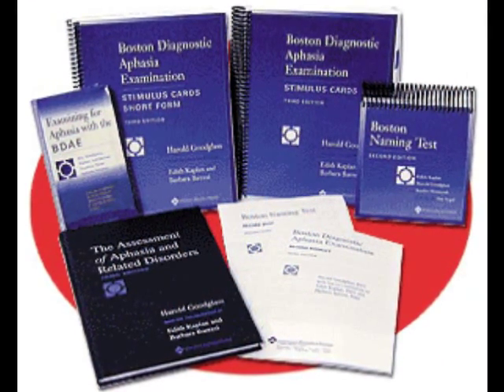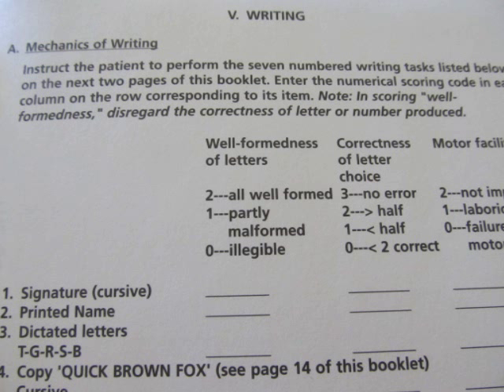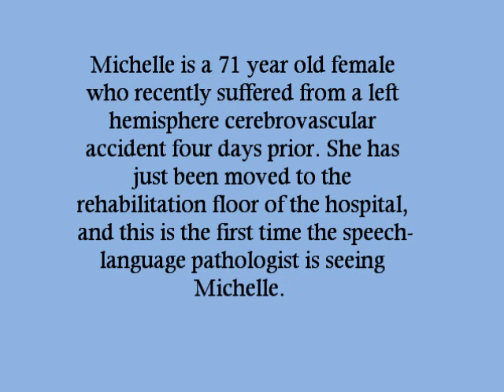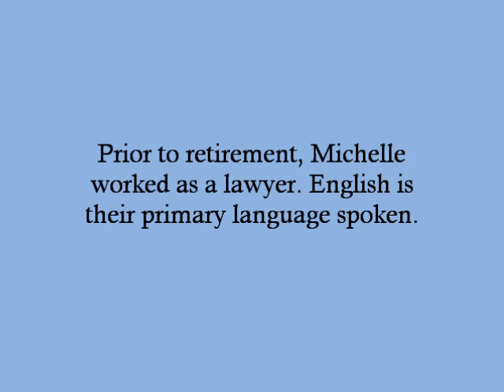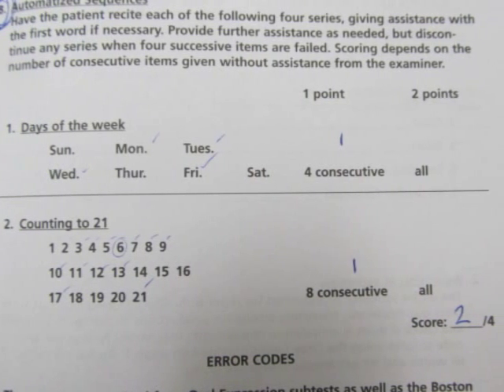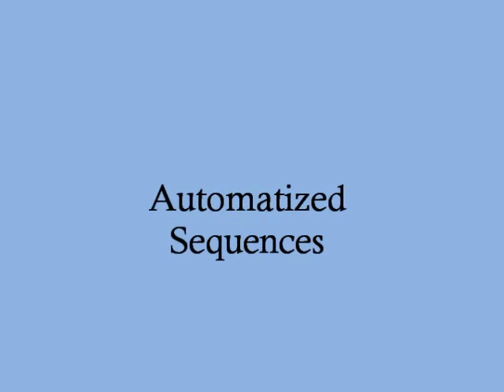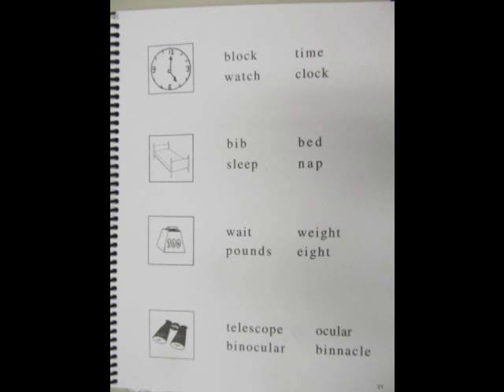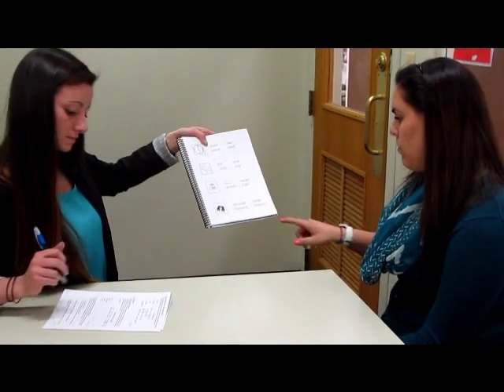group 5---BDAE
A comprehensive overview of the Boston Diagnostic Aphasia Examination.